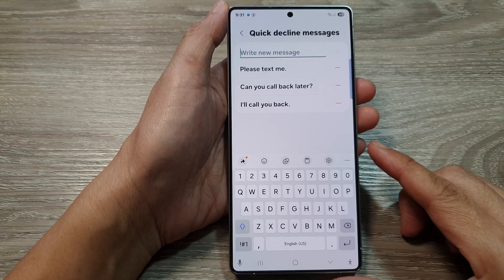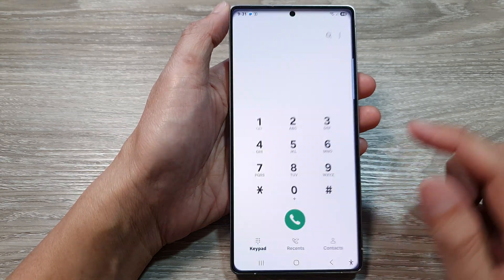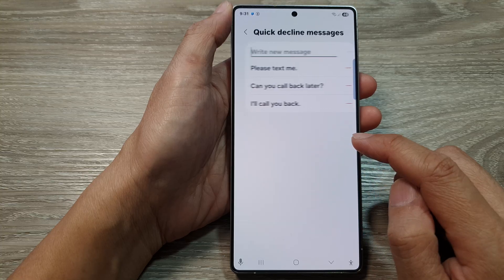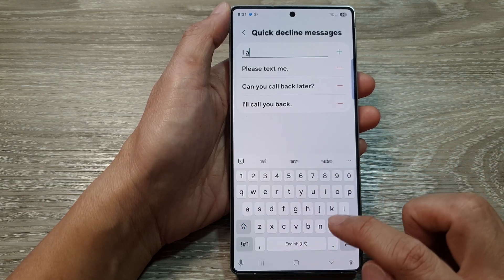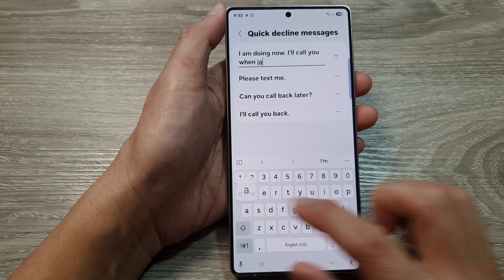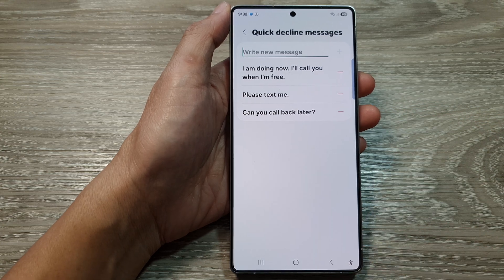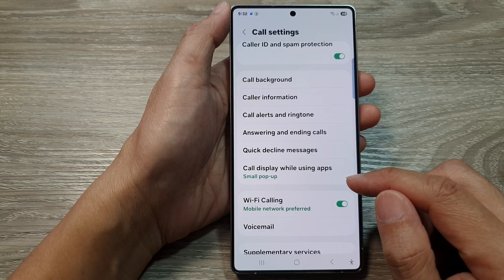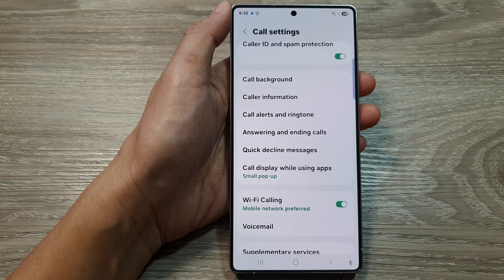📱 How to Set Custom Quick Decline Messages on Galaxy S25/S25+/Ultra 🚀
Learn how to set custom Quick Decline messages on your Samsung Galaxy S25, S25+, and S25 Ultra to quickly reject calls with a personalized text response. This feature lets you send a custom SMS when declining a call, making it easier to respond without answering.